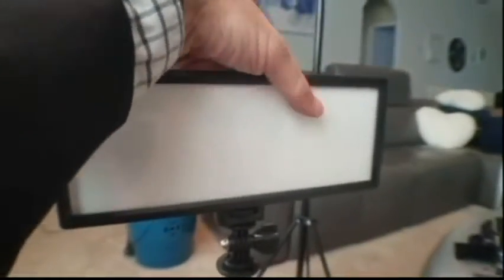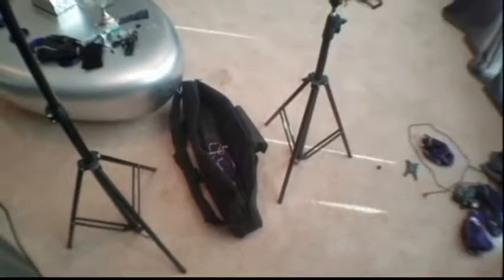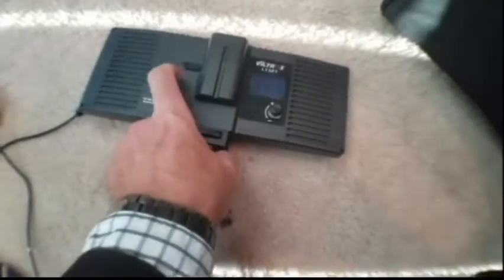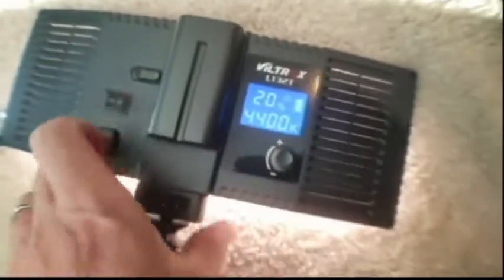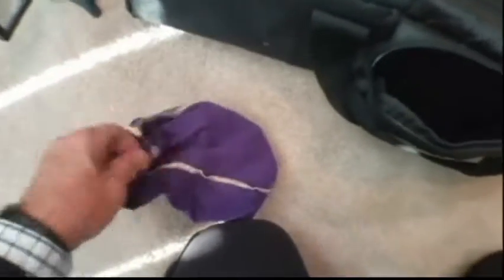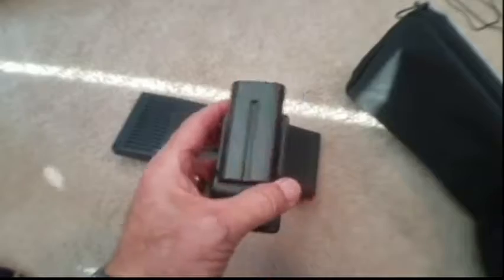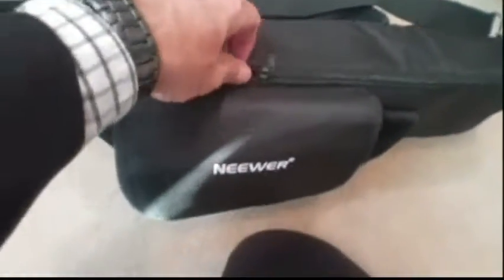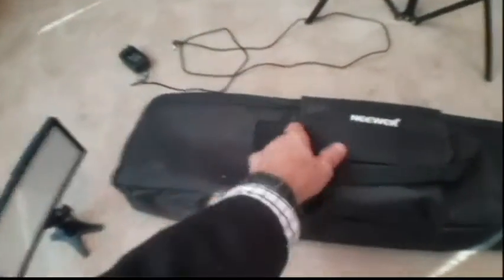Video Editor & Graphics (for beginners): VILTROX L132 (two pack) Video LED lighting kit w/ Stands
Dr. DeRise reviews the VILTROX L132 (two pack) Video LED lighting kit w/ Stands (for beginners).

BEST CAD Software!

Set Items-
Chairs Blue
Chairs White
Chairs (Dining Room)
Coffee Table
Entree Way Table
Side Table
Wall Mural
Wyze Cam (Security Camera)

Cameras:
Sony Alpha NEX-5A/S
Camcorders:
Samsung Galaxy S7
Sony HDR-CX440
Webcam:
1536P Full HD Webcam, Besteker 1080P Wide Angle Camera with Microphone
Lights:
VILTROX video lighting kit,L132T LED Light with light Stand
Microphones:
Aitesco USB Microphone Lavalier Clip-on Omnidirectional Condenser Microphone
Lavalier Microphone, Seacue 3.5mm Lapel Clip-on Omnidirectional Condenser Microphone
FIFINE USB Wireless Microphone System
USB Lavalier Microphone-MAONO AU-411
Audio-Technica AT2020 Cardioid Condenser Studio XLR Microphone
Behringer Tube ultragain Mic 500 USB audiophile vacuum tube preamplifier
Computers:
Dell Inspiron
Lenovo IdeaPad 320 15ikb
Software:
Adobe Illustrator
Adobe Visual Communicator
Adobe Creative Suite

"Video Graphics Design" is a channel designed to teach the basics of Video Production & Graphic Arts (to beginners). I taught TV/Video Production, Digital Graphic Arts, and Journalism for five years to both college students and high school students. And I can teach it to you too. I'm also going to show you how you can put together the software and equipment you need on an affordable budget so that you can create the kind of media that you want to make. Let's do this!

Let’s connect!